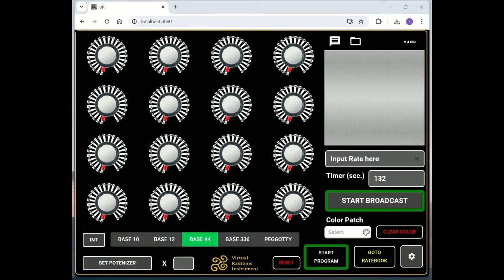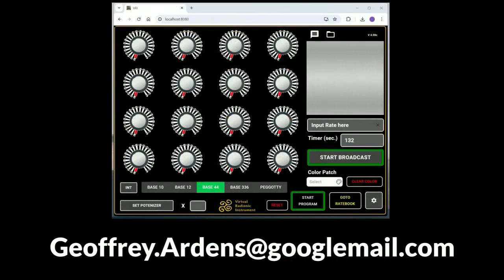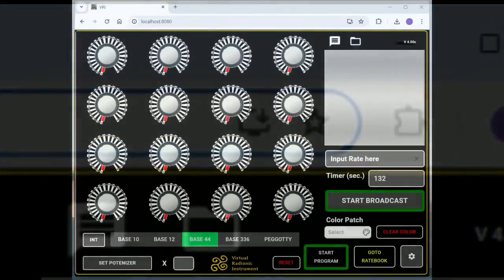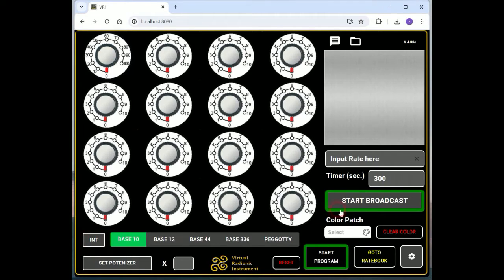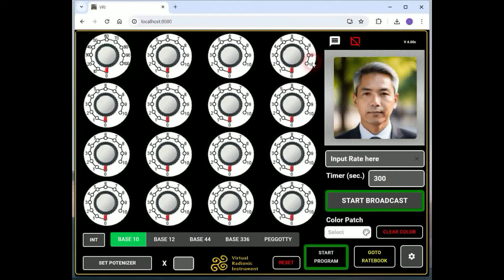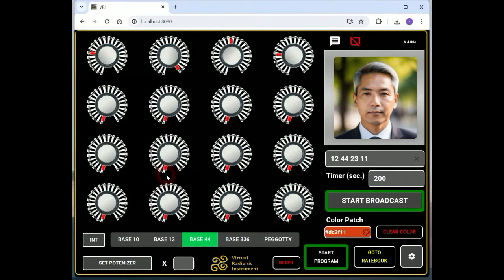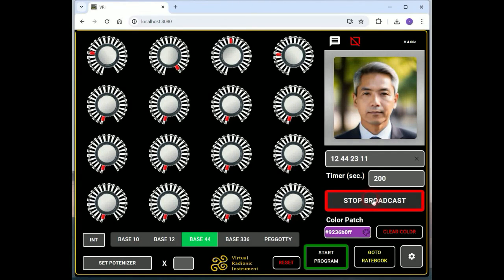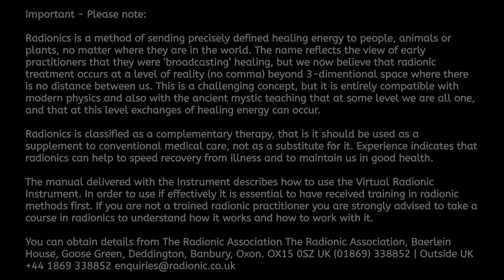VRI4 - Introduction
Introduction to the new VRI4 - Virtual Radionic Instrument.

The Virtual Radionic Instruments allows instant broadcasts using different rate systems, remedy making up to a potentcy of X45 and timed broadcasts for different targets. A basic ratebook and recipes are included, which can be  expandend and personalised if needed. The Broadcast list can be up- and downloaded and edited externally in a spreadsheet program.

The VRI4 is a web application, which can be installed on the device after having it downloaded from the server once.